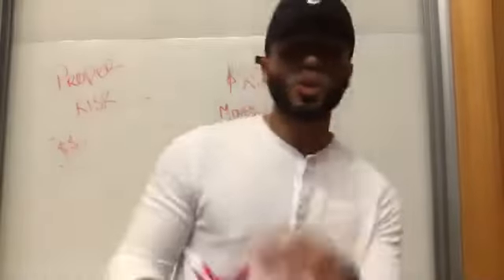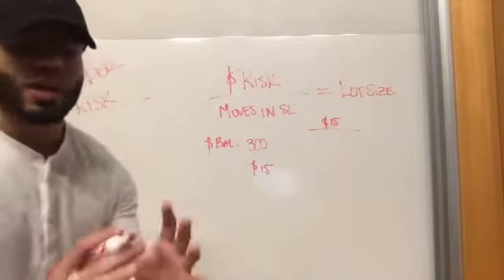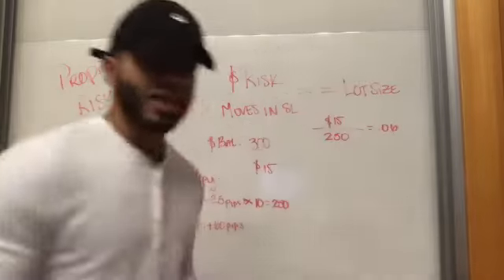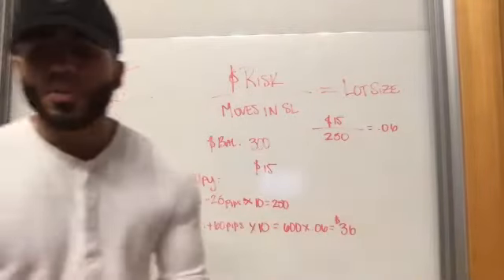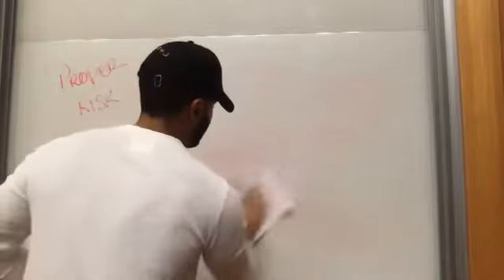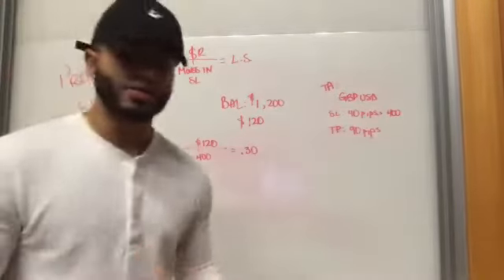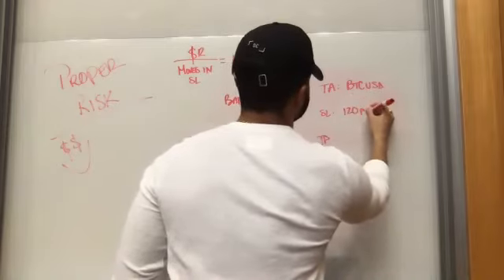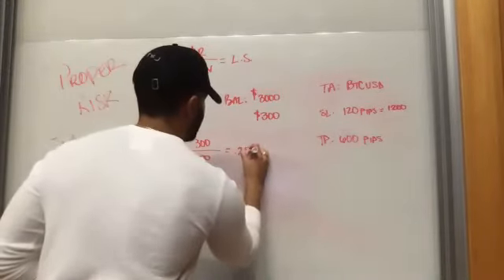Using Proper Risk Management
In this video we'll be going over formula that will simplify your trading and minimize your risk from day after joining our platform. See, most people struggle with the most basic part of investing which is calculating risk. This formula will make you more competent and increase confidence.

Kevin Puello